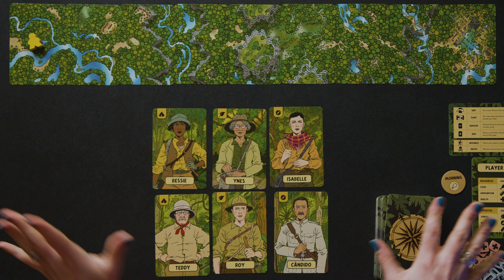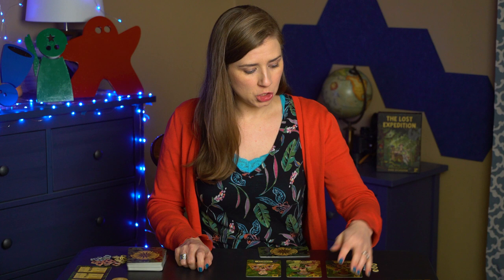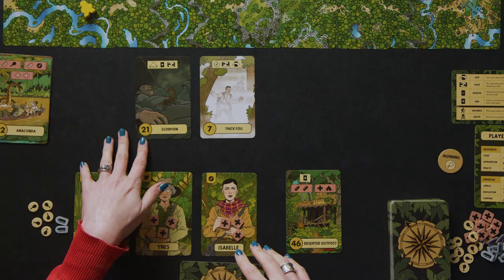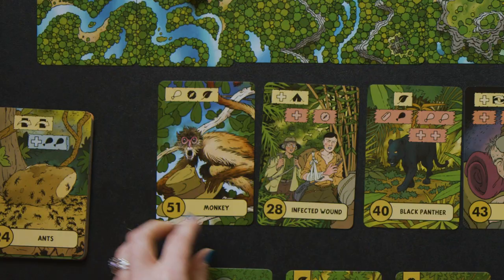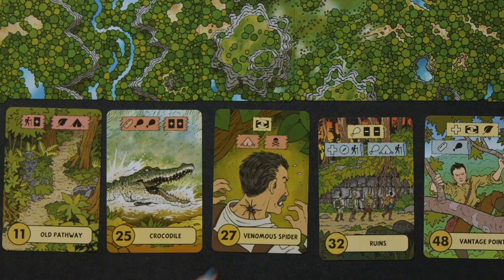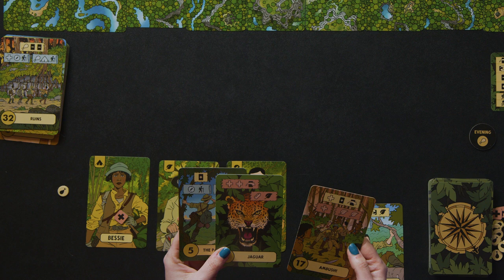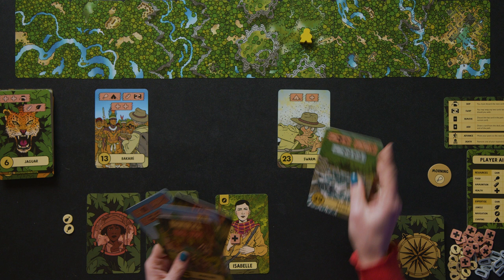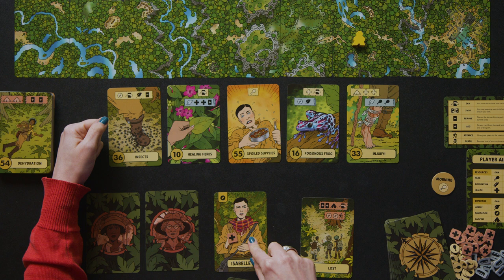Table For 1: Solo Playthrough Of The Lost Expedition!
Welcome to Table For 1, our new series where intrepid adventurer, Paula Deming takes us through the solo rules and game play Rodney didn't dare to cover! In this video, we're going to learn and play a solo game of Lost Expedition.  If you have any comments or questions, please do not hesitate to post them in the YouTube comments below, ensuring you abide by our Code of Conduct